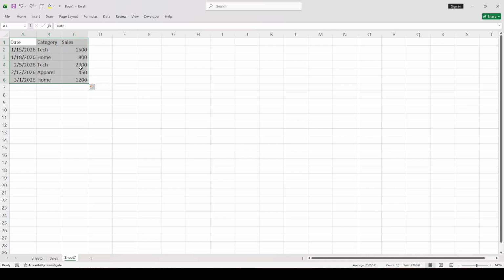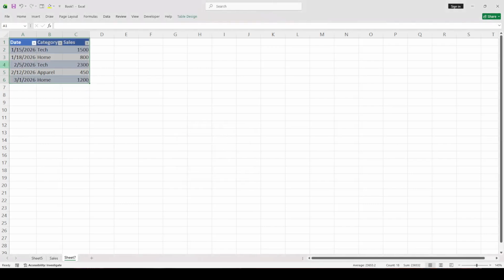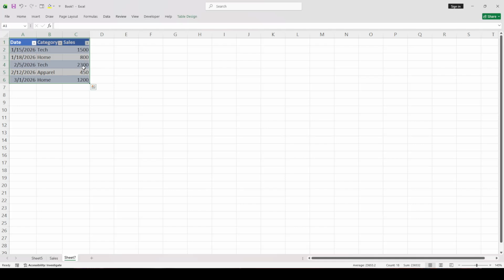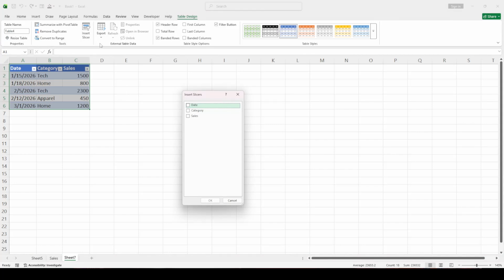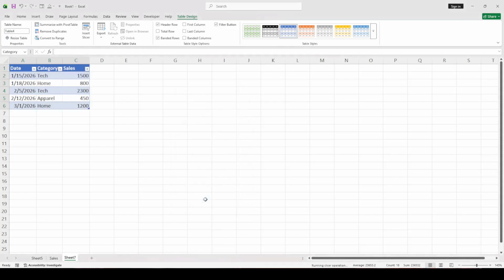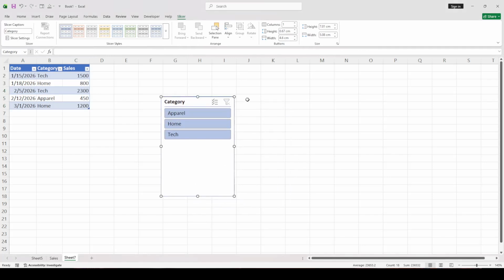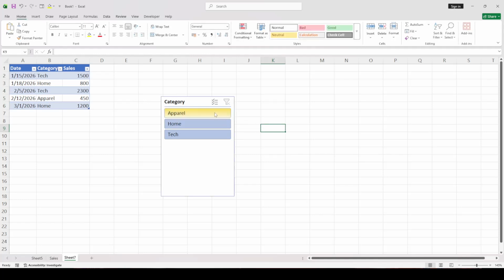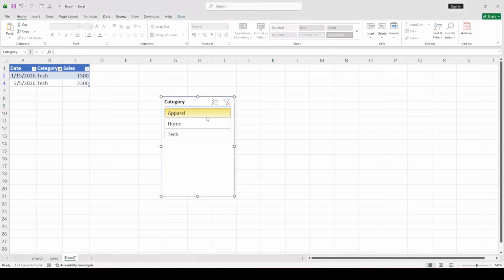How to Create an Excel Dashboard With Slicers And Timeline [2026 Guide]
Learn how to create an Excel dashboard with slicers and timeline in this step-by-step guide. You’ll build an interactive Excel dashboard quickly using slicers and the timeline, then connect filters to charts and tables. If you search for excel dashboard slicers timeline, interactive dashboards, or data filters, you’ll find the answers here.

-Google Drive
-Google Meets
-Google Sheets
-Google Chrome
-Google Forms
-Google Gmail